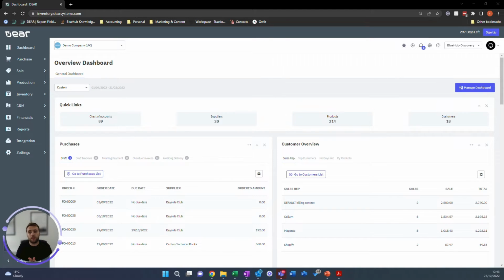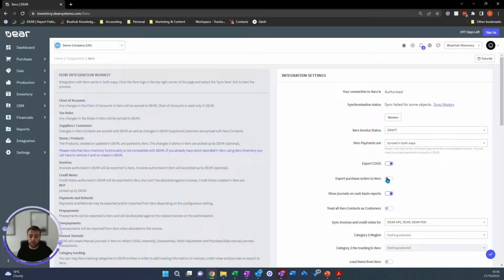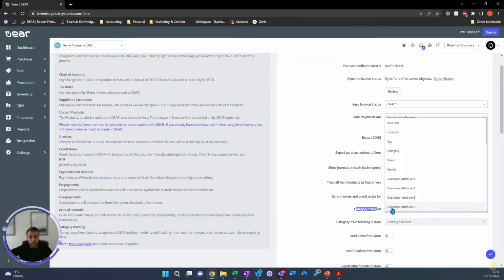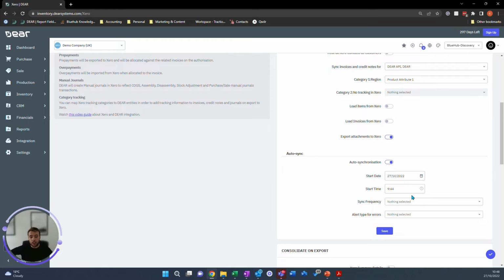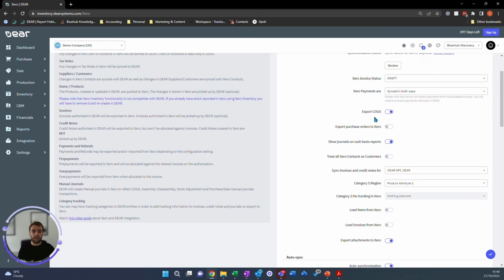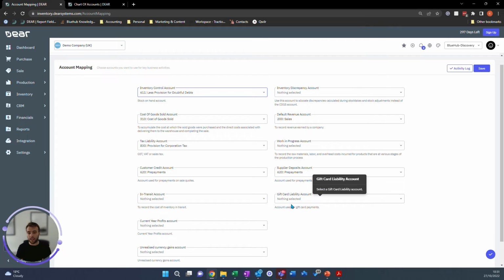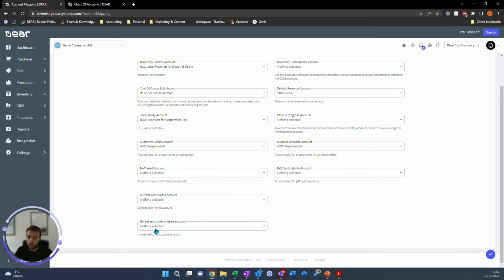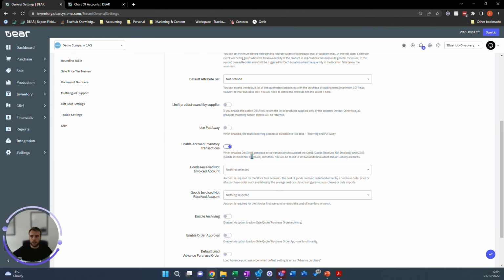Cin7 Core / Dear and Xero Integration - Integration Settings and Account Code Mapping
Integrate Cin7 Core with Xero for seamless data exchange.

Highlights
🛠️ Customize integration settings for automated synchronization and data mapping.
💰 Map account codes for accurate financial reporting.
📝 Consolidate invoices and journals for simplified reconciliation.
🚛 Manage accrued inventory transactions with specialized account codes.
💬 Access synchronization logs for detailed error tracking and troubleshooting.